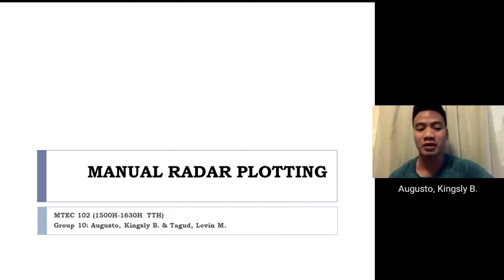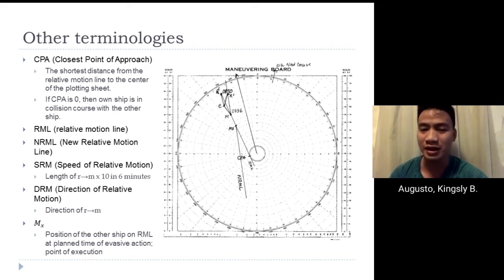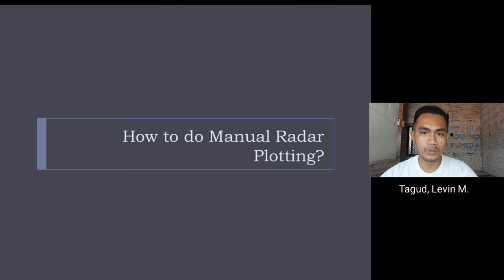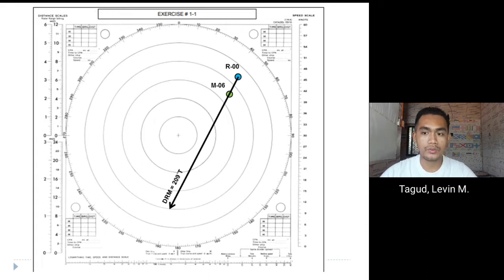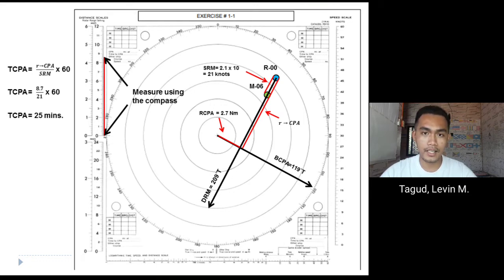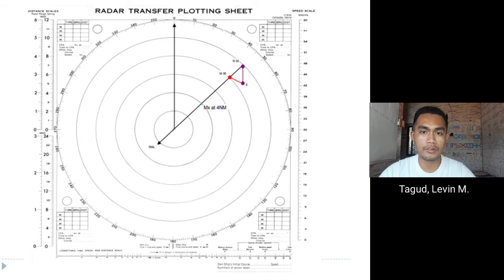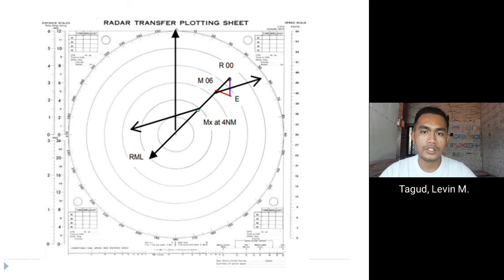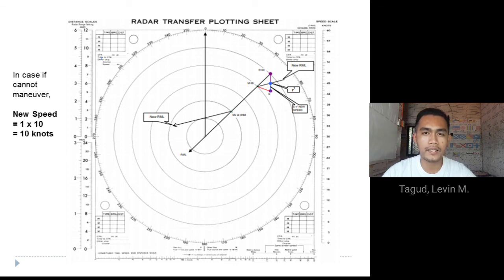Manual Radar Plotting & Finding the Course and Speed Alteration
Class: MTEC 102

EDP Code: 74708

Class Schedule: 1500H-1630H TTH

Members:
Augusto, Kingsly B.
Tagud, Levin M.